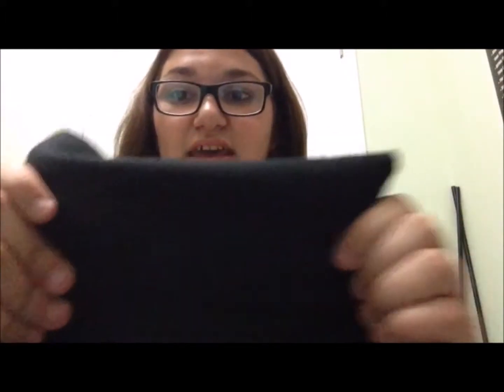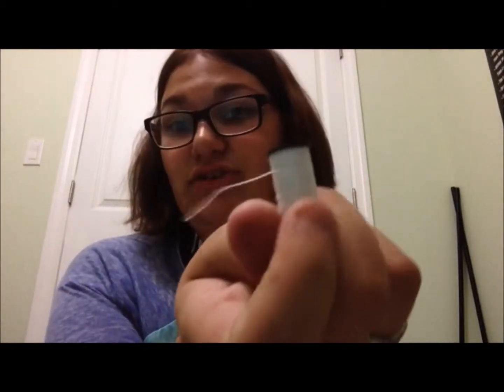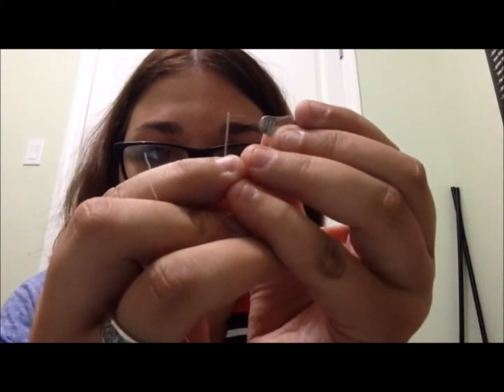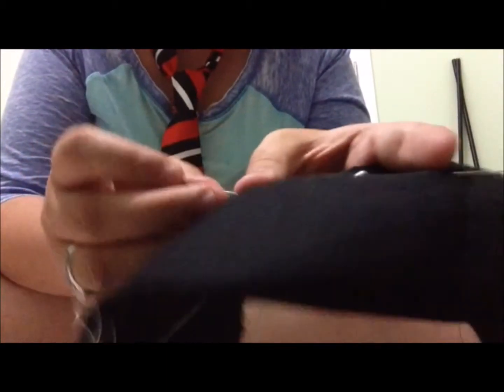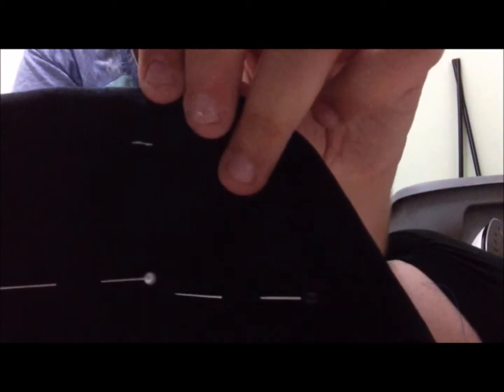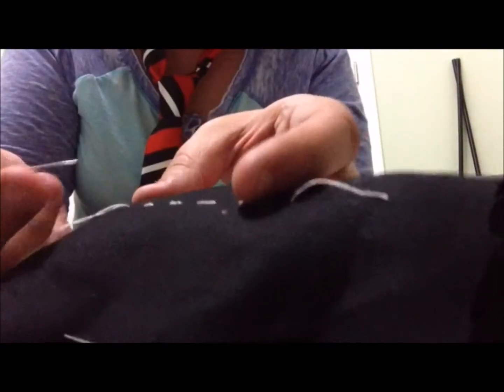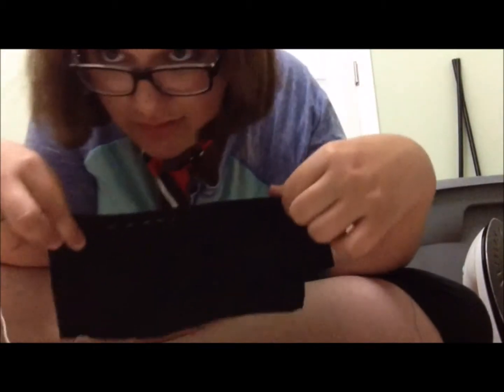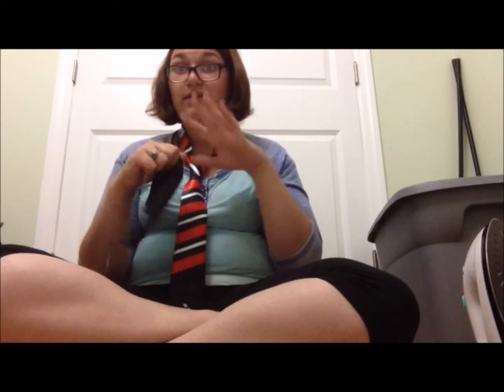Cosplay Savvy: Lessons in Cosplay - Lesson 1 - Basic Sewing!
Lets learn some basic sewing! trust me its really easy once you learn.